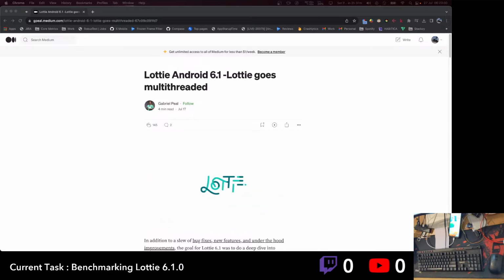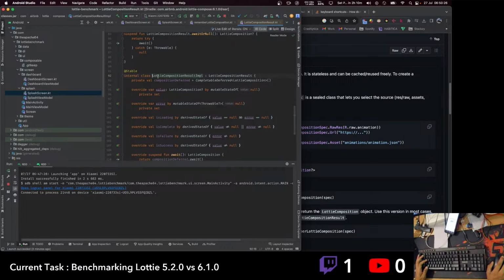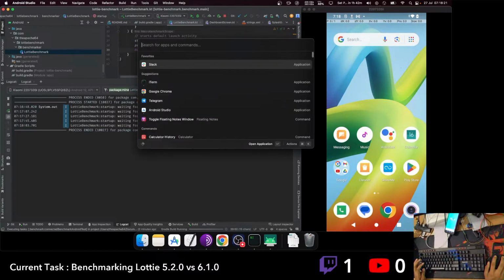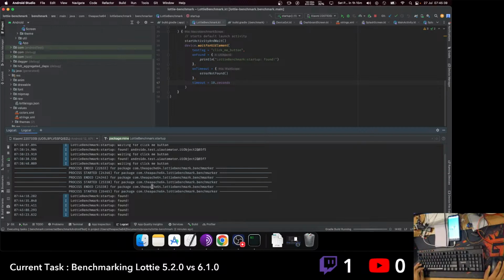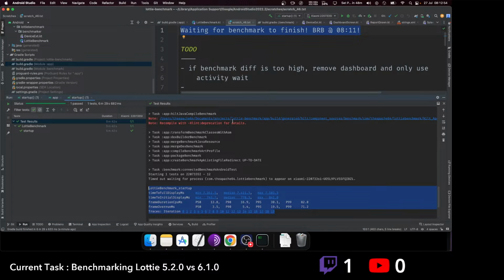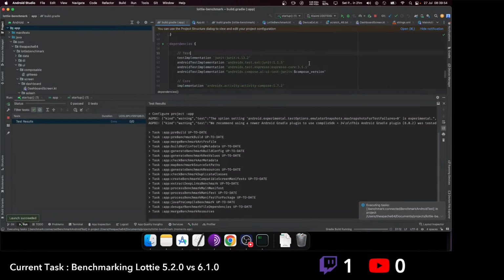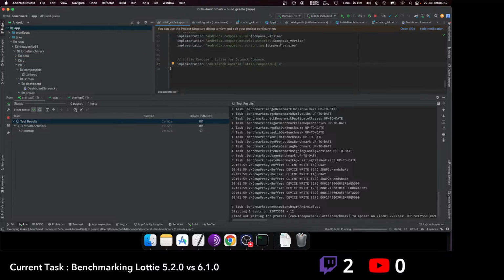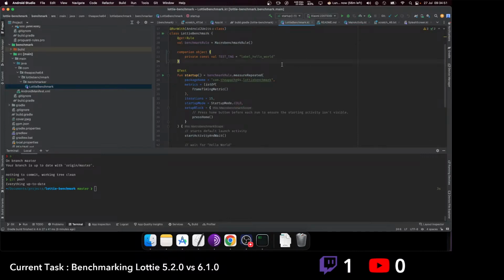Benchmarking Lottie Android : 5.2.0 vs 6.1.0